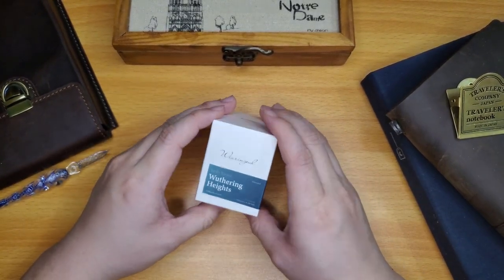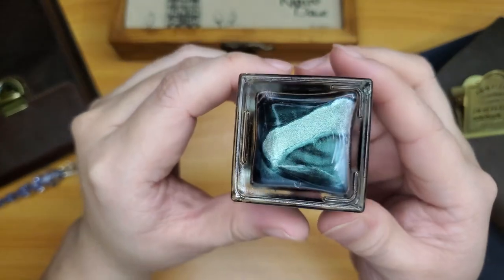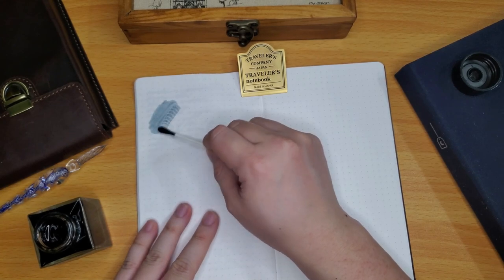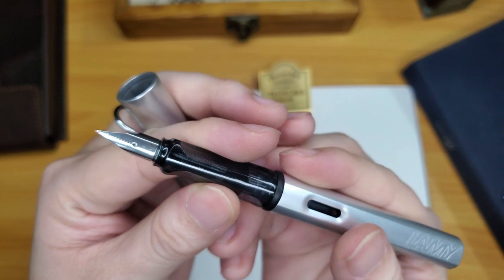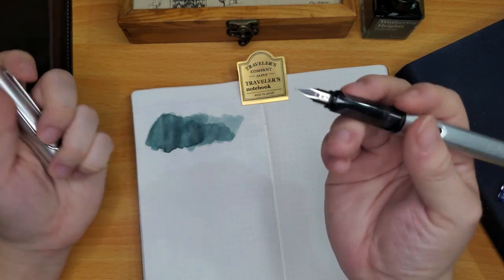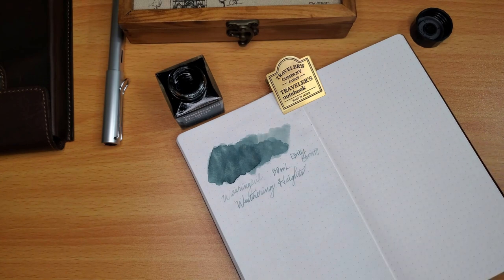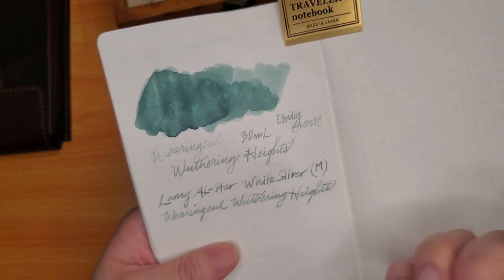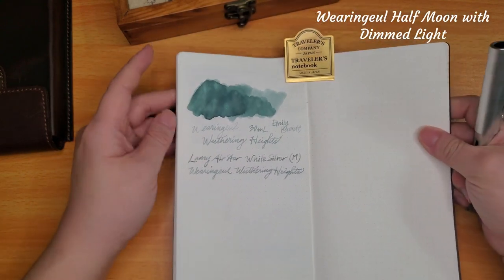Wearingeul - Wuthering Heights | ASMR Writing & Calming Music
If you love grey inks and shimmer, you'll LOVE this ink as much as I do. You can purchase Wearingeul Wuthering Heights from Endlesspens

TIMESTAMPS:
00:00 Intro
04:00 Swatching
10:35 Writing test
12:04 Close-up
13:22 Final Thoughts
14:57 ASMR Writing

(Some exclusions may apply including TWSBI, Penlux, Sailor & Esterbrook)